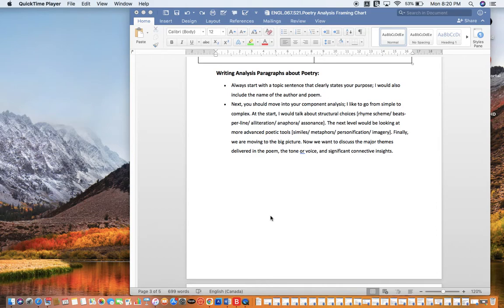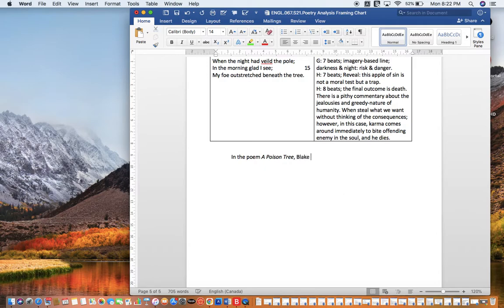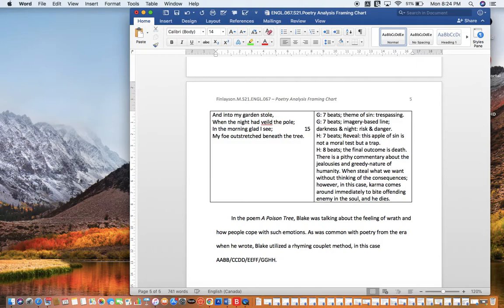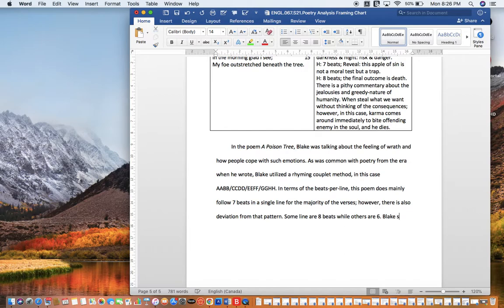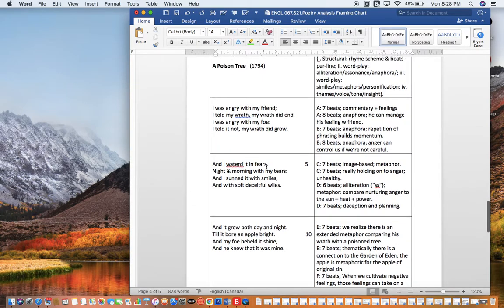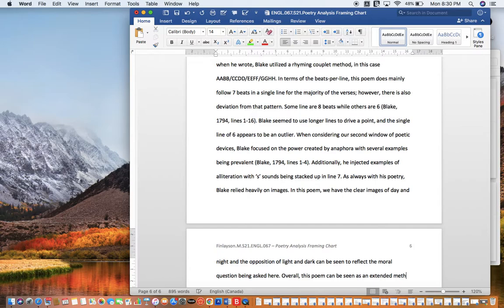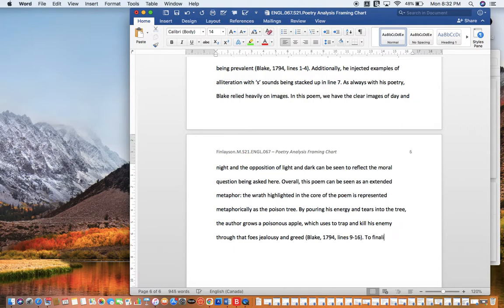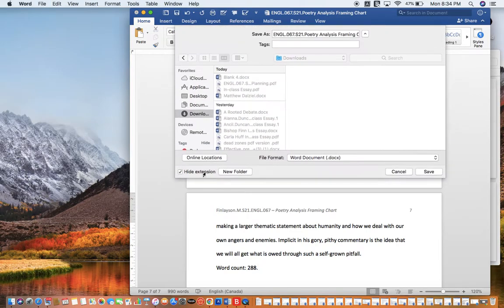Writing an Analysis Paragraph of A Poison Tree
In the final step, the instructor uses the analysis framing to write a "scorching" analysis paragraph.